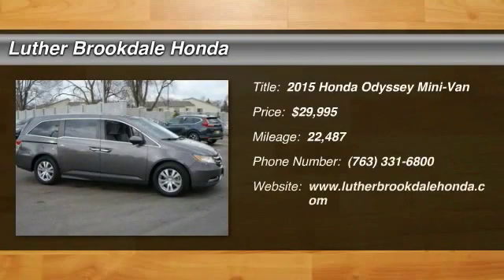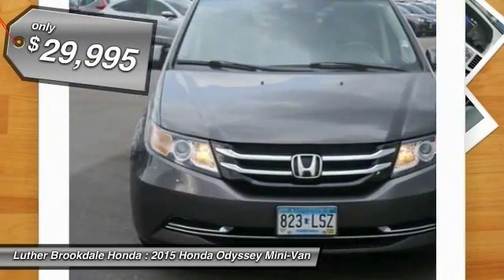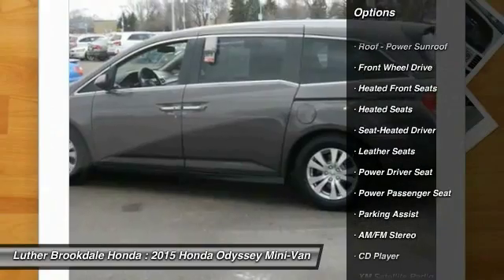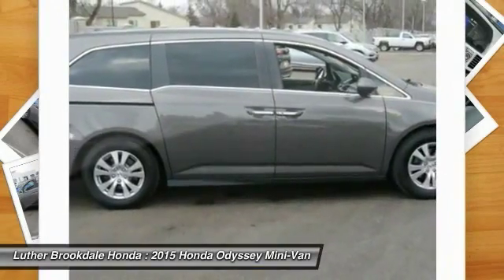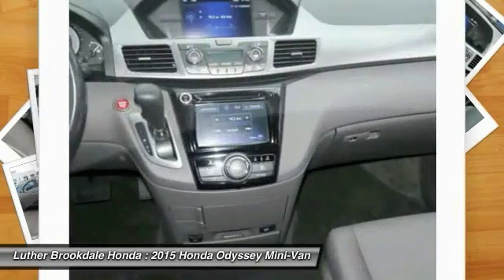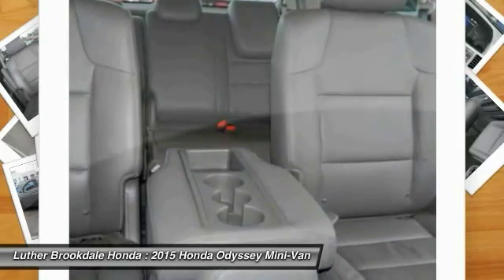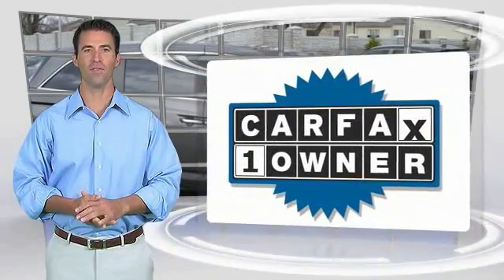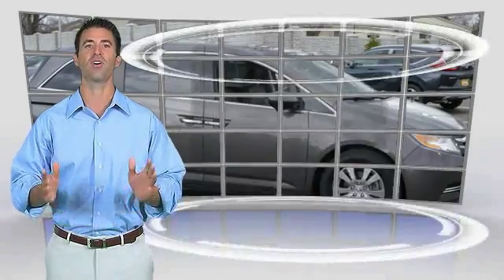2015 Honda Odyssey Brooklyn Center,Maple Grove,Plymouth,Minneapolis 163288A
2015 Honda Odyssey EX-L

EX-L trim. CARFAX 1-Owner, GREAT MILES 22,416! EPA 28 MPG Hwy/19 MPG City!, $1,000 below Kelley Blue Book! Moonroof, Third Row Seat, Heated Leather Seats, Aluminum Wheels, iPod/MP3 Input, Satellite Radio. SEE MORE! KEY FEATURES INCLUDE: Sunroof, Satellite Radio, Heated Driver Seat, Aluminum Wheels, iPod/MP3 Input. EXPERTS REPORT: Edmunds.com's review says Agile handling; fuel-efficient V6; quiet cabin; configurable second-row seat; easy-to-fold third-row seat; top crash test scores.. Great Gas Mileage: 28 MPG Hwy. A GREAT TIME TO BUY: This Odyssey is priced $1,000 below Kelley Blue Book. Honda EX-L with Smoky Topaz Metallic exterior and Truffle interior features a V6 Cylinder Engine with 248 HP at 5700 RPM*. BUY WITH CONFIDENCE: CARFAX 1-Owner and Qualifies for CARFAX Buyback Guarantee. VISIT US TODAY: We Will Pay Cash For Your Vehicle. Your car could be worth more than you think! And we'll buy it - even if you don't buy from us. ALL makes and models. ALL price ranges! We'll quote ANY vehicle, regardless of condition. If you accept, you'll walk away with the cash. You'll never find a simpler, safer way to sell your car. Pricing analysis performed on 3/3/2017. Horsepower calculations based on trim engine configuration. Fuel economy calculations based on original manufacturer data for trim engine configuration. Please confirm the accuracy of the included equipment by calling us prior to purchase.